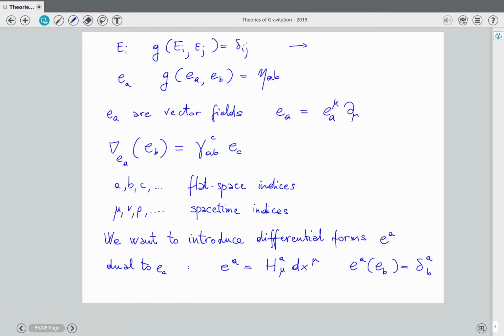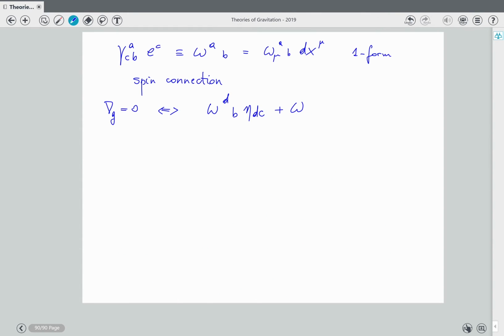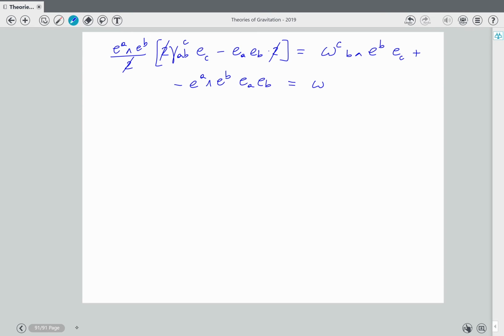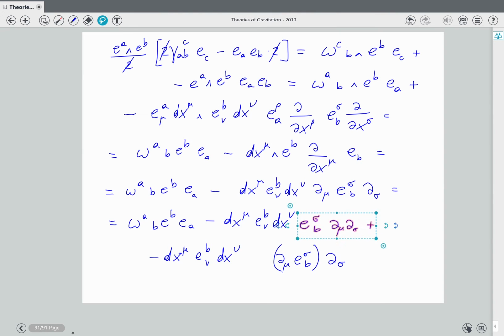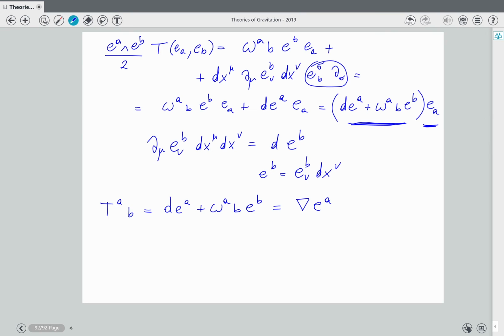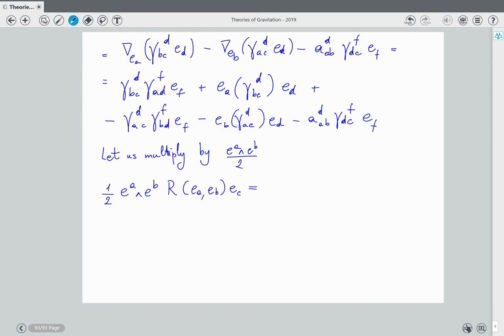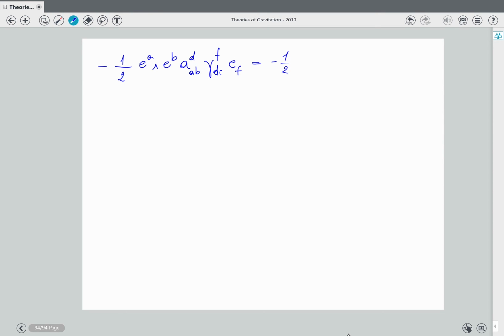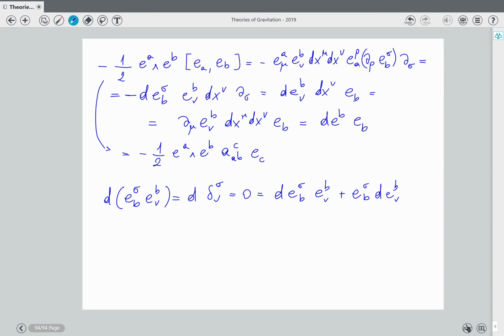Theories of Gravitation Lecture 11